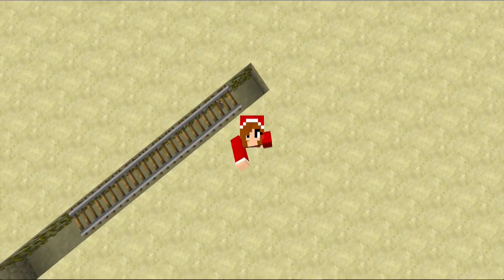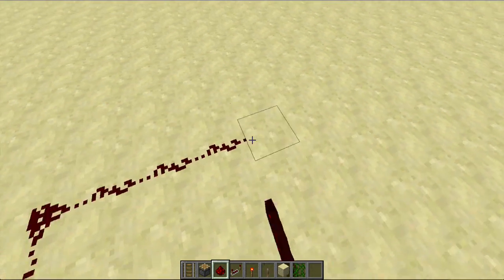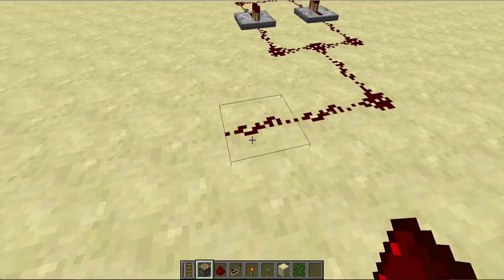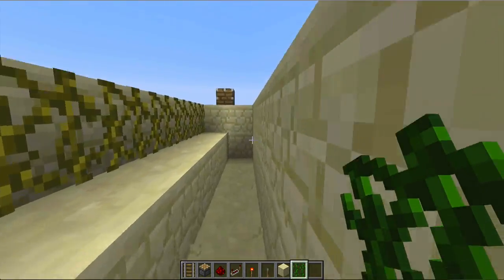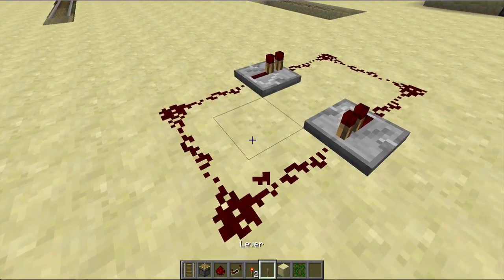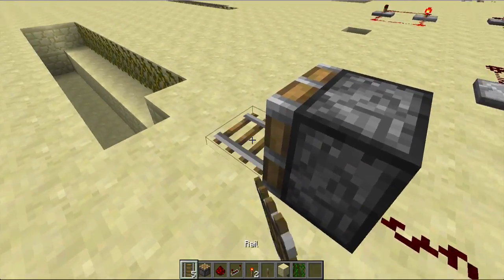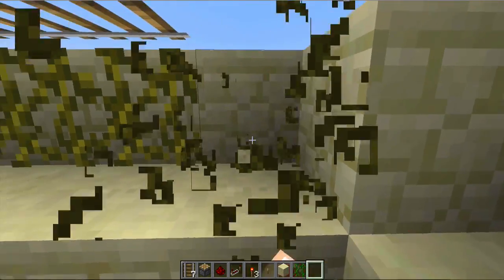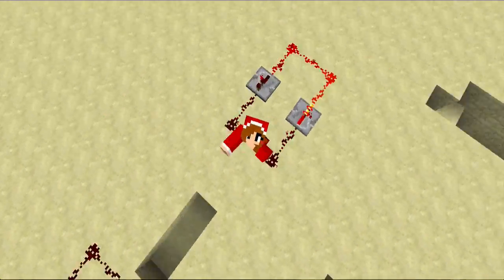Minecraft: How to Make Floating Rails w/o WorldEdit